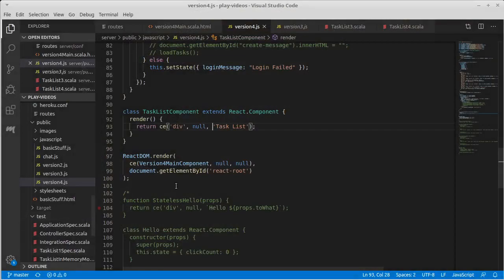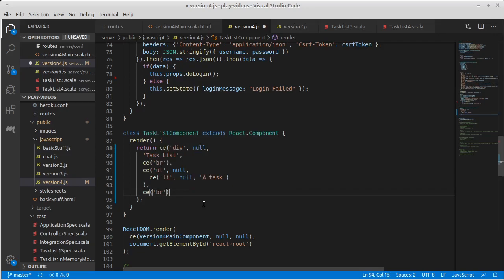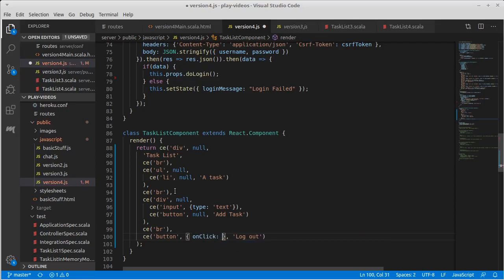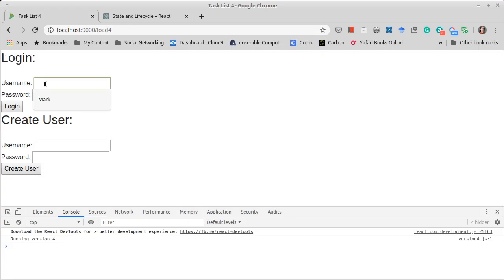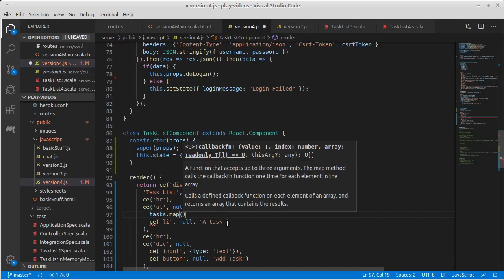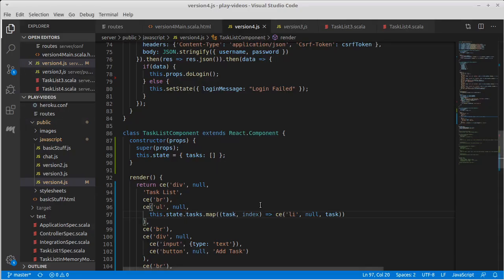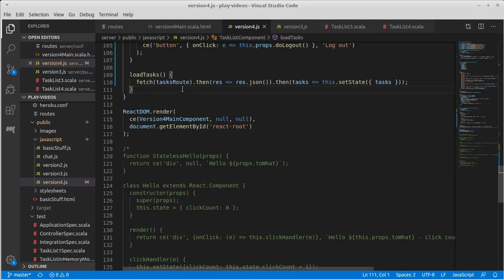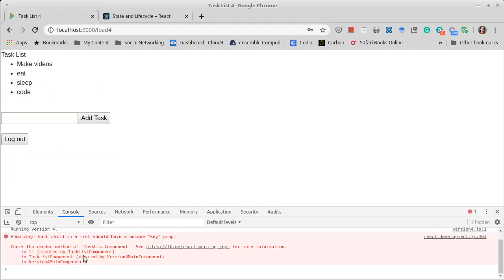React Task List Part 4 (Play using Scala)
In this video, we work on our task list component that is displayed after the user logs in. We get it to display all the components we want and then use a fetch call to populate the list with the items on that user's task list.